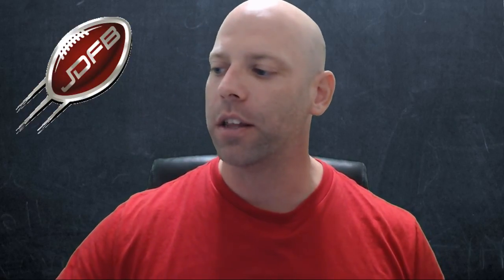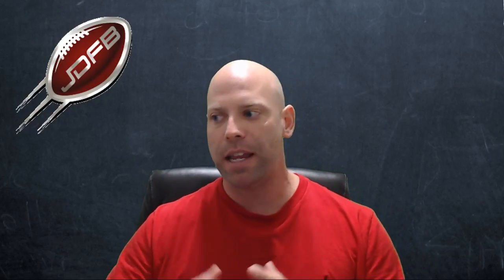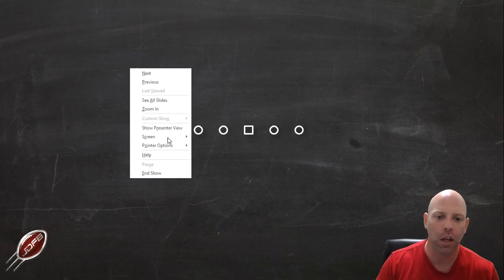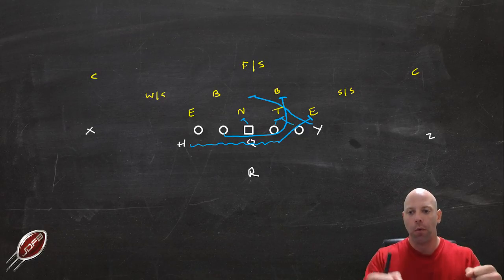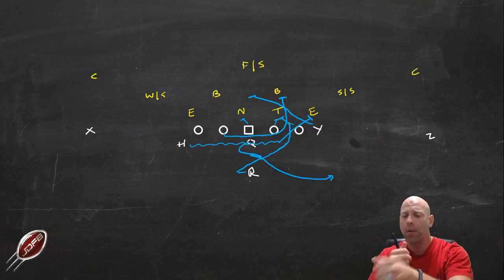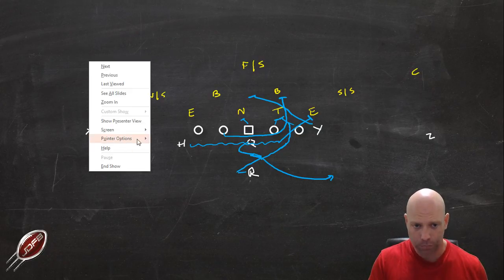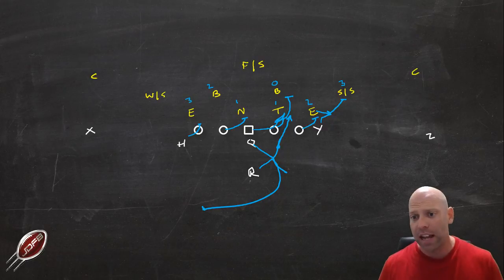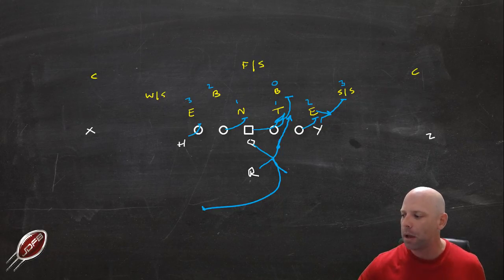How to Get Perfect Timing on Your Run Plays | Joe Daniel Football Live!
Timing is everything, but it's not something you can get by just looking at a playbook.

Perfect timing on your run plays gets the Running Back in a better position to make a play. More importantly, it minimizes the length of time your Offensive Linemen need to be engaged in blocks. That can be a huge benefit to your football offense.

Joe Daniel is the founder of Joe Daniel Football and the host of The Football Coaching Podcast. He has helped thousands of football coaches have greater success since starting his first coaching in 2009.